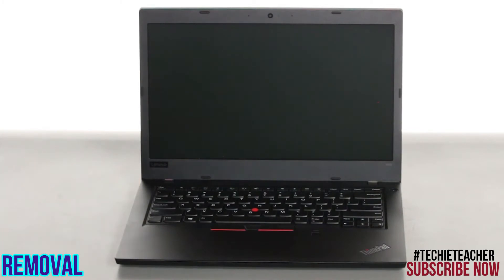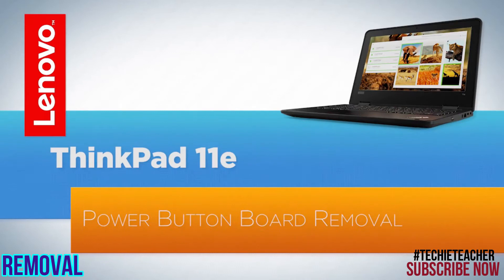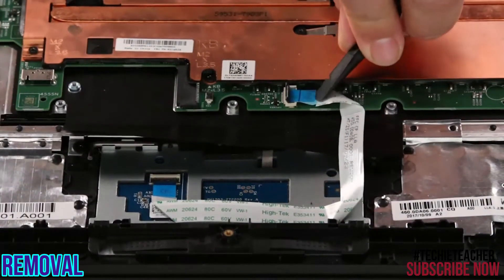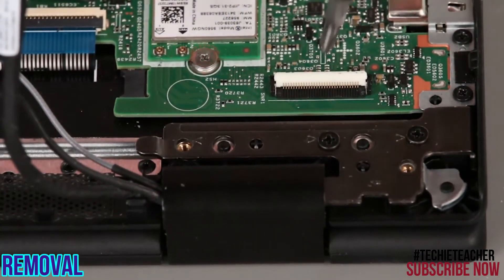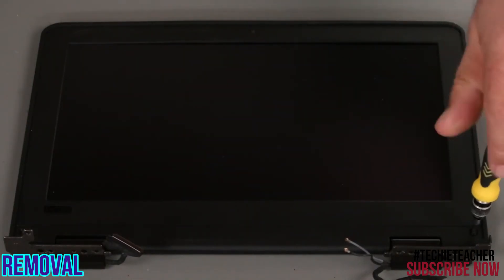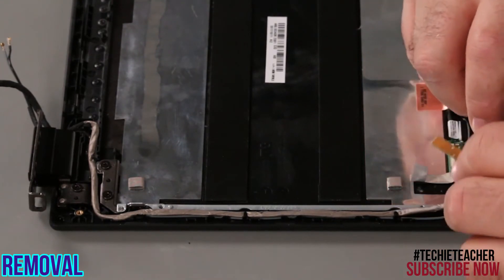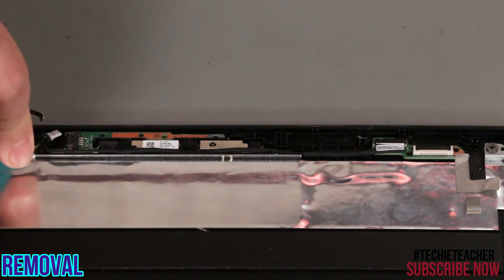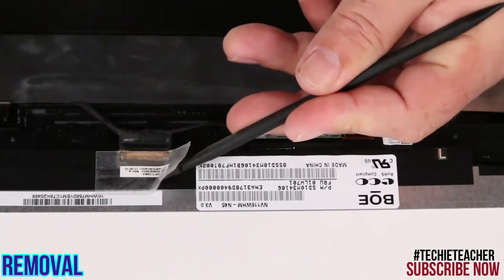HOW TO DISASSEMBLE/REMOVE PARTS OF LENOVO ThinkPad (20LQ, 20LR) / Yoga 11e (5th Gen) 20LM, 20LN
This video demonstrates on how to properly remove/replace parts of LENOVO ThinkPad 11e 5th Gen parts of the laptop

0:00 Intro
0:30 Disable of InternalBattery
1:11 Removal of BottomCover Battery
1:54 Removal of InternalBattery HDD
2:25 Removal of WLANCard
2:55 Removal of CoinCellBattery
3:17 Removal of PowerButtonBoard
3:41 Removal of SpeakerAssembly
4:15 Removal of HeatSink
5:03 Removal of LEDCard
5:42 Removal of TrackPad
6:38 Removal of DCInCable
7:40 Removal of LCDUnit
9:04 Removal of SystemBoard
11:09 Removal of LCDBezel
11:46 Removal of LCDPanel
12:41 Removal of CameraLEDCable
13:23 Removal of WLANAntenna
14:20 Removal of Hinges
15:24 Removal of Keyboard
16:06 Removal of WirelessStatusIndicatorCard
16:38 Removal of Camera
17:11 Removal of RearCamera HDDConnector
17:30 Removal of PenProCharger
18:09 Removal of LCDPanelTouch